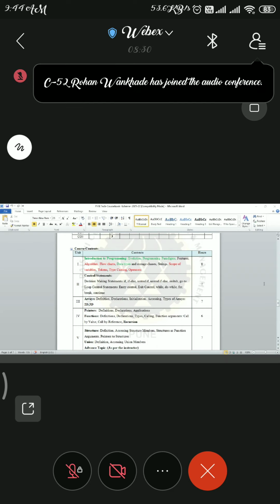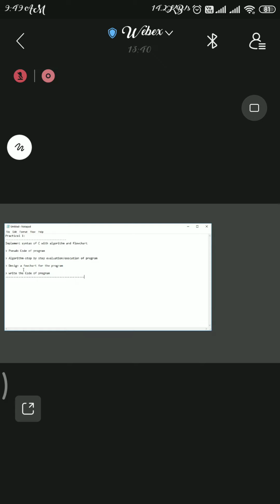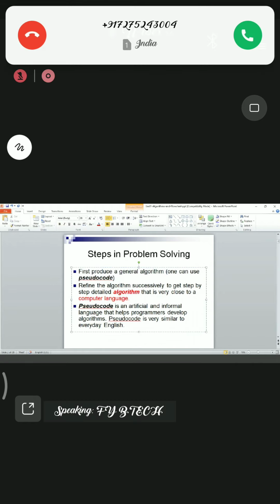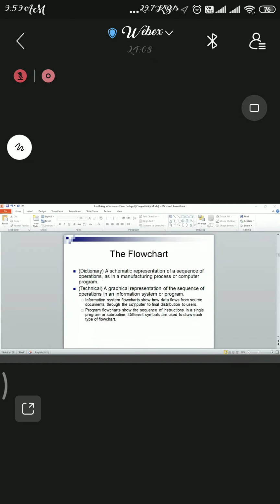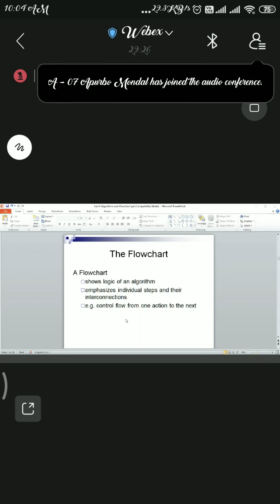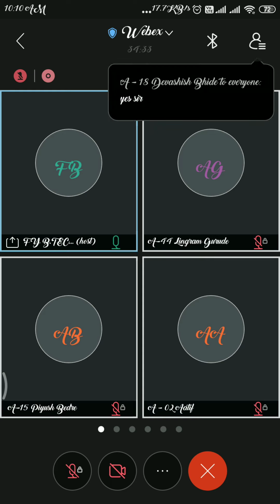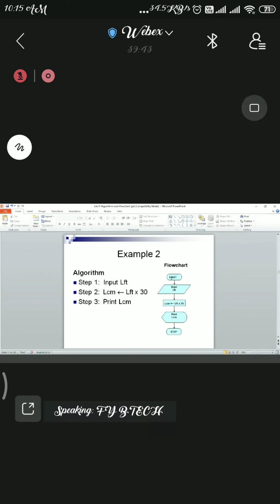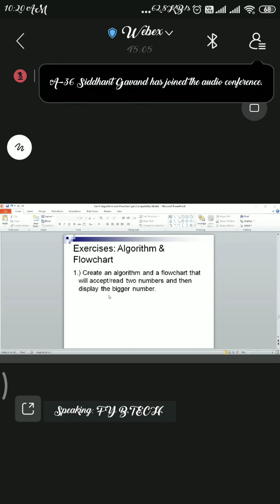computer programming 21/01/2022